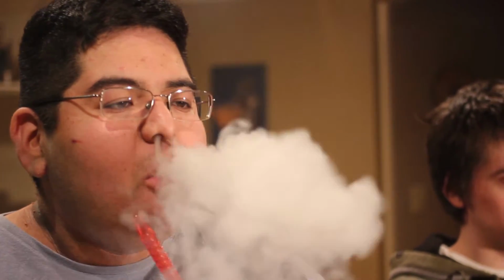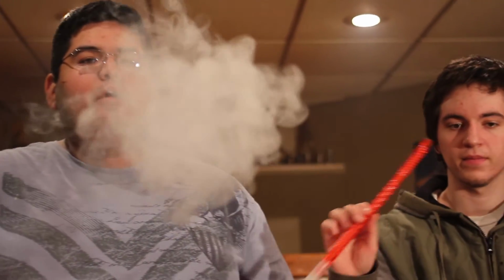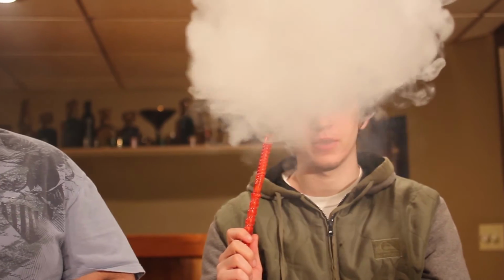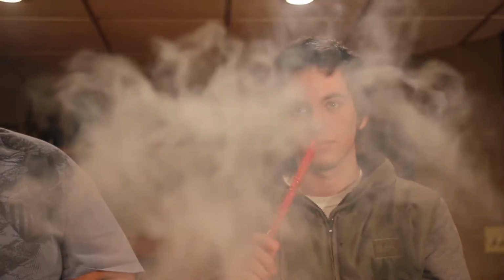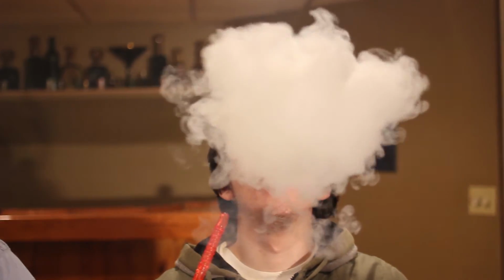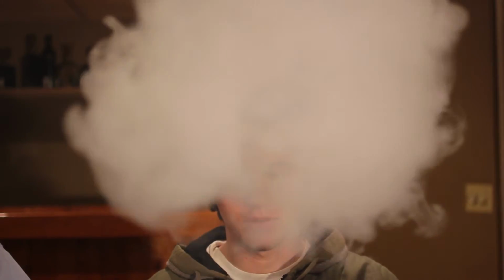Nakhla Mix Ice Apple (NEW) Review -- SundayFundaysTV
This a hookah review for the flavor Ice Apple part of the Mix line from Nakhla Tobacco, which is a new flavor! We hope you enjoy the video! Don't forget to watch in 1080p HD for the best quality!

Filmed on Canon t2i
Edited on Adobe Premiere & Adobe After Effects

Check Us Out On These Sites!
and Google plus!